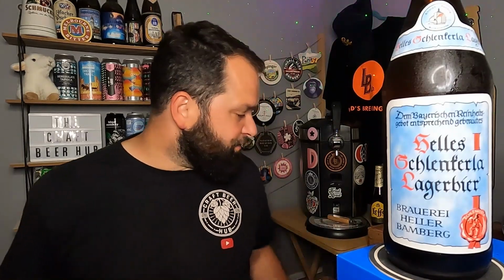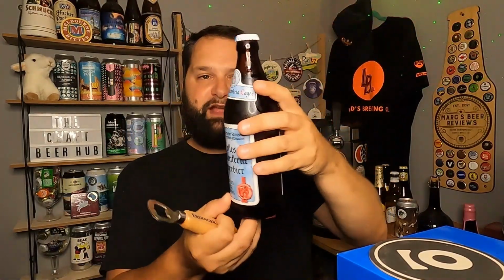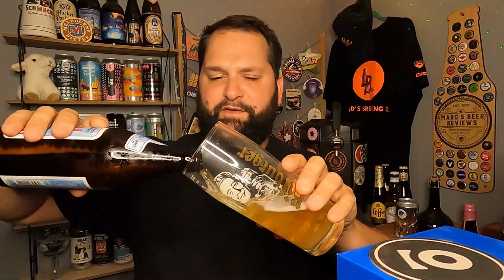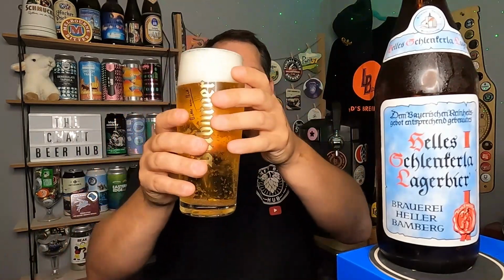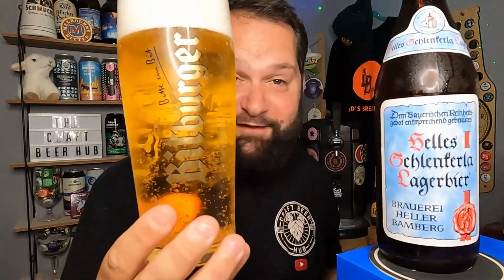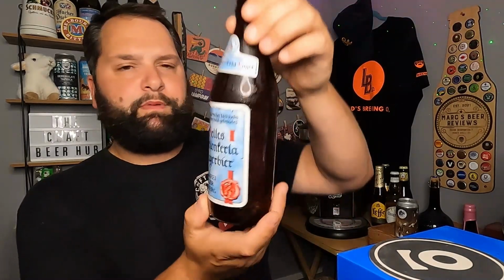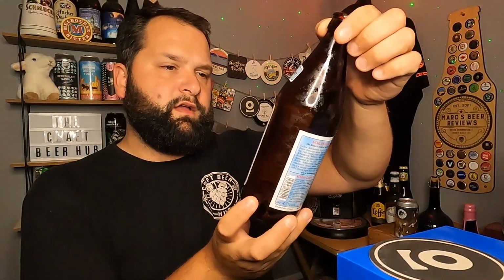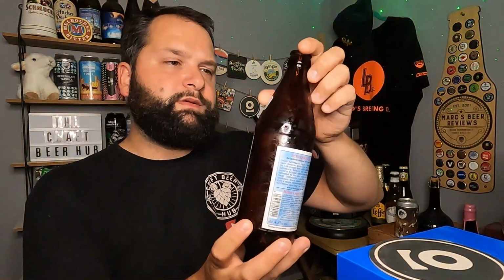*A CRAZY LAGER!* Schlenkerla - Helles Beer Review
Hey Everyone.

Today we have a beer from German Brewing Royalty - Schlenkerla.

It's their Helles lager which isn't smoked. or is it?

Let me know what you think, cheers 🍻

Equipment List